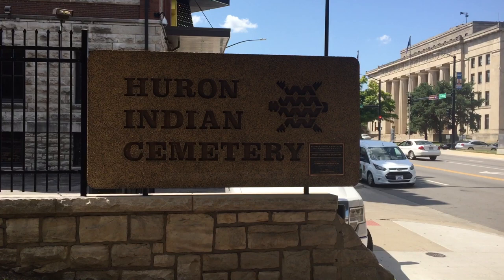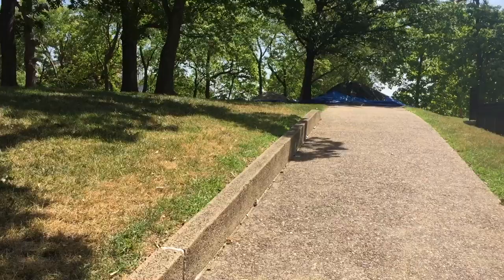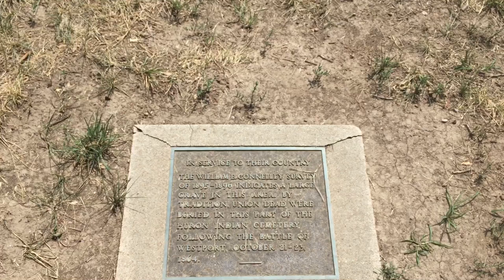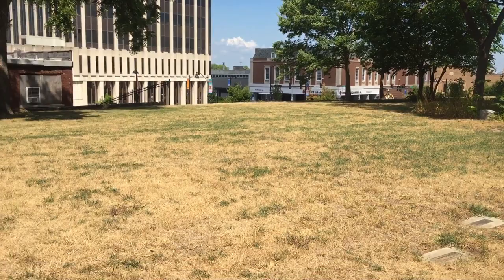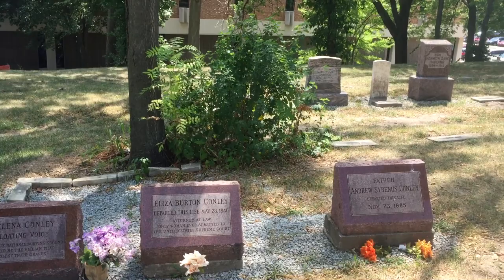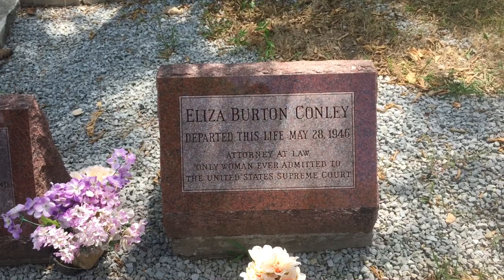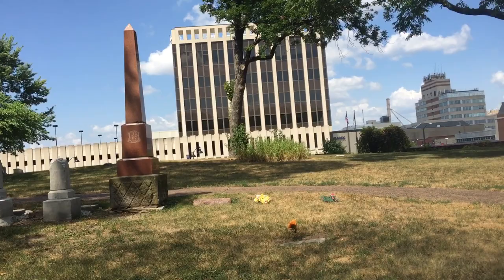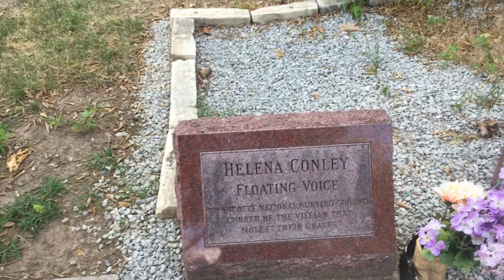Wyandotte National Burying Ground - National Historic Landmark - Kansas City, Kansas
In the middle of downtown Kansas City, Kansas, is the sacred ground of the Wyandot (Wyandotte) National Burying Ground. Named a National Historic Landmark in 2016, this site is the final resting place for between 400 and 800 souls, including a mass grave for Union soldiers from the Battle of Westport.

The ground’s most famous resident is Eliza Burton ‘Lyda’ Conley, the first woman admitted to the Kansas bar and the first Native American woman allowed to argue a case in front of the United States Supreme Court.